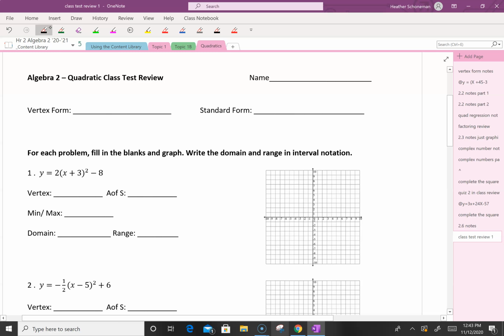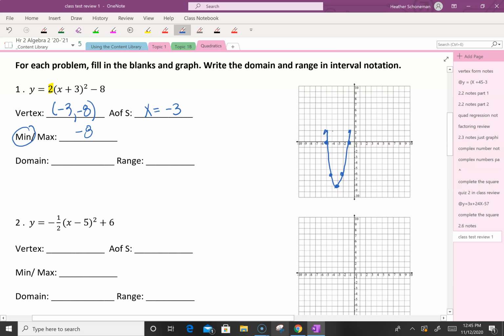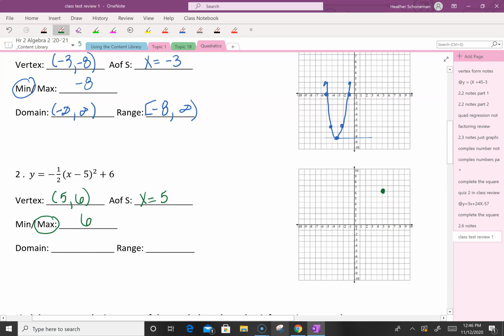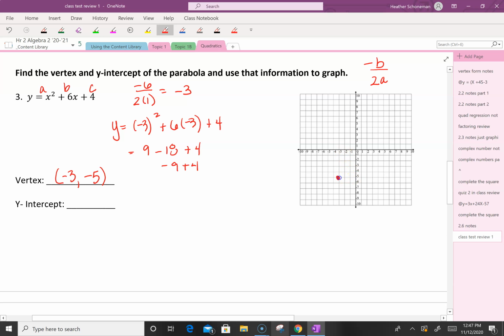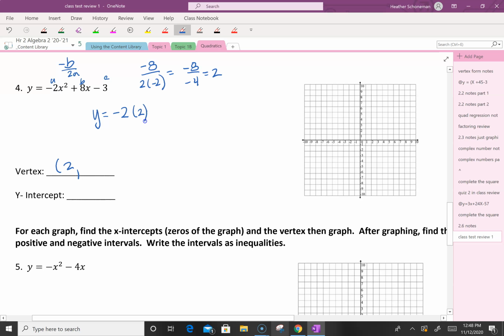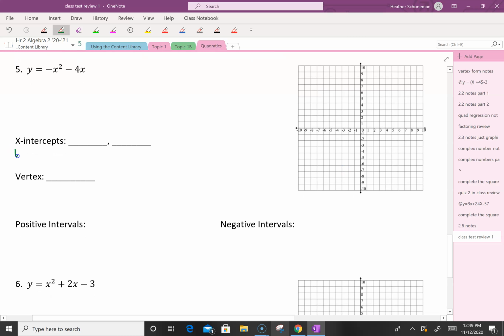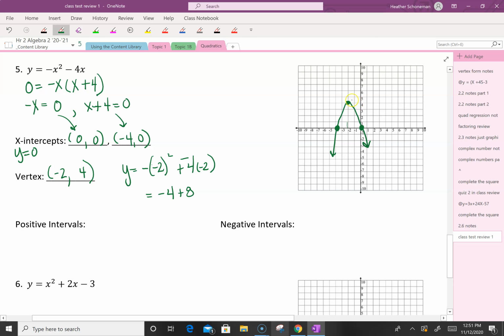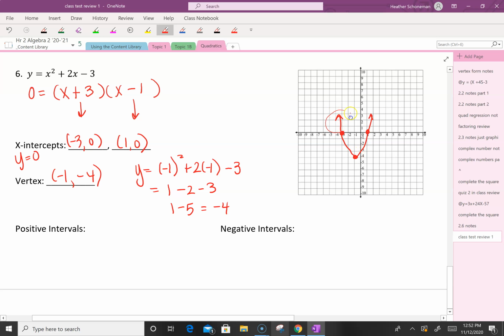class test review 1